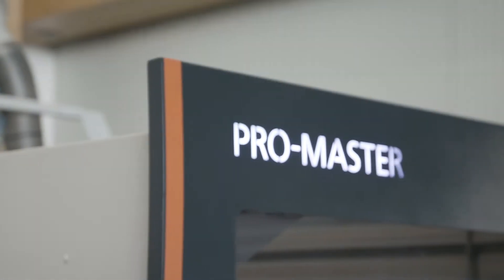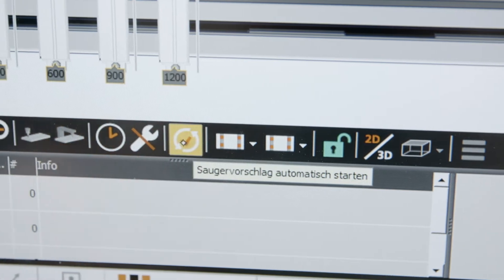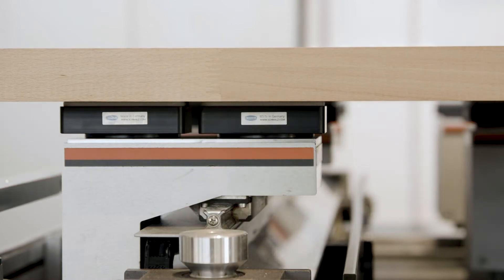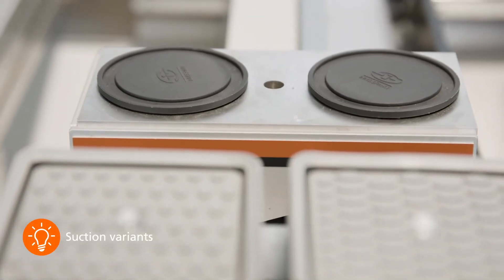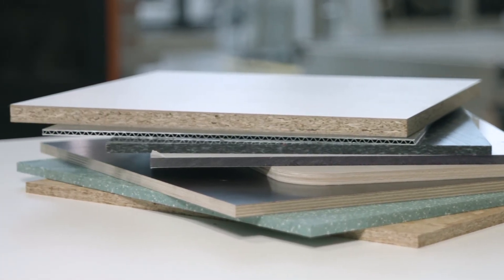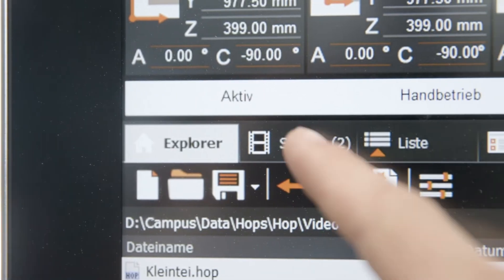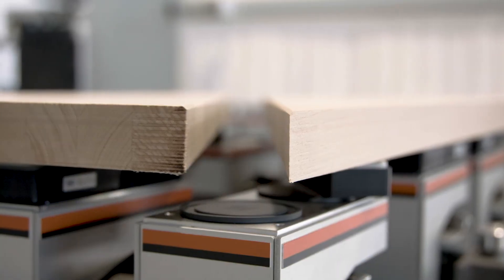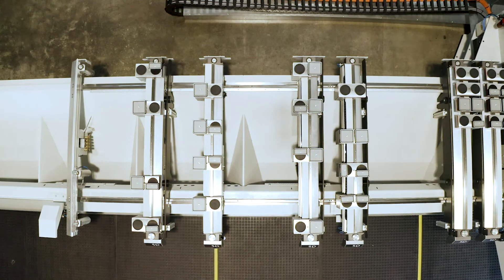SynchroDrive table – CNC Machining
The HOLZ-HER console machining centers offer a complete modular system to ideally equip these CNC machines for any application.

The SynchroDrive table from HOLZ-HER stands for maximum productivity, flexibility and maximum comfort.The fully automatic console and suction cup positioning can now be done with just one mouse click.